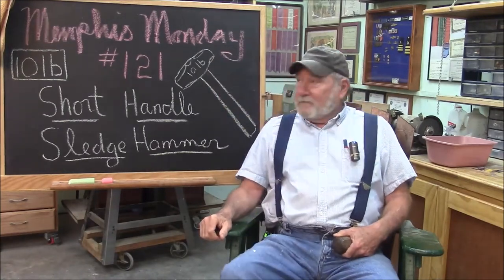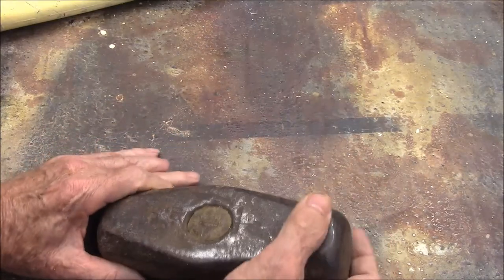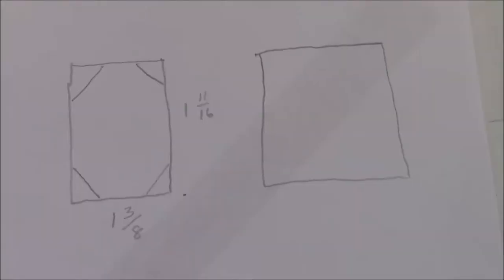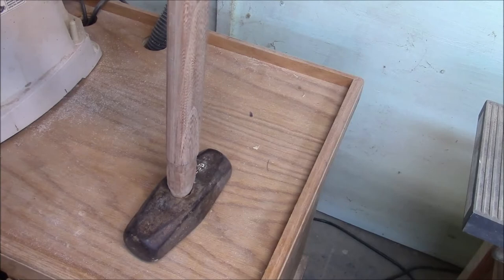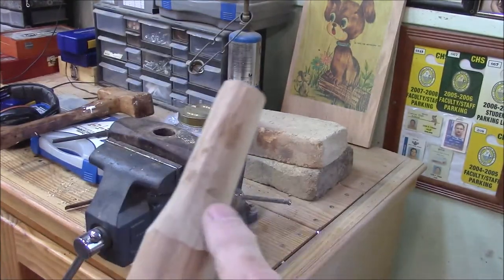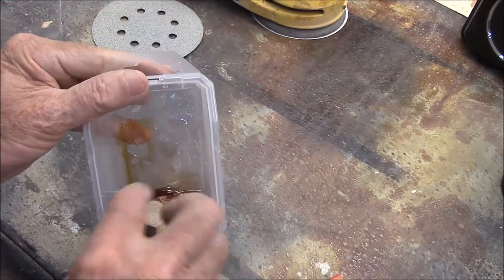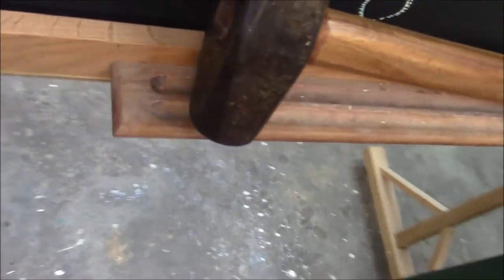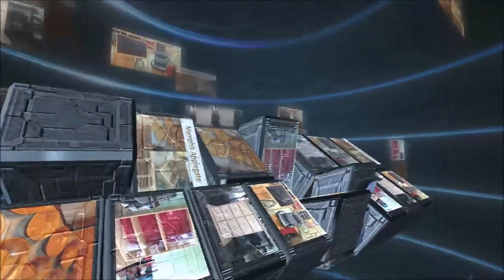121 Short Handle Sledge Hammer Build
Today, for about 10 minutes, I was the original inventor of the short handled sledge.  What a great idea I had, until I googled the subject and discovered, and not to my great surprise, that short handled sledge hammers have been around forever.
      Big take-a-way today is demonstrating how easy it is to make and fit a new handle to a sledge.  Another point of interest, perhaps, is the process of turning a rectangle into a nearly perfect oval.